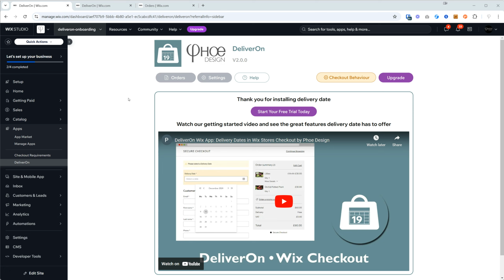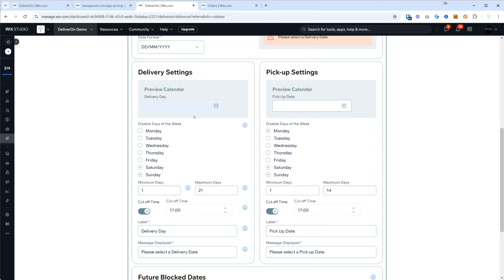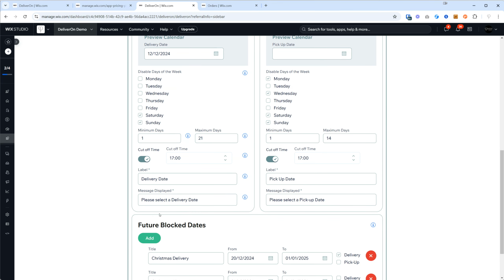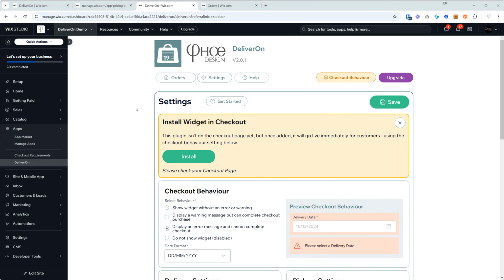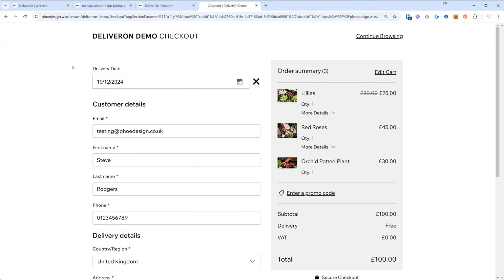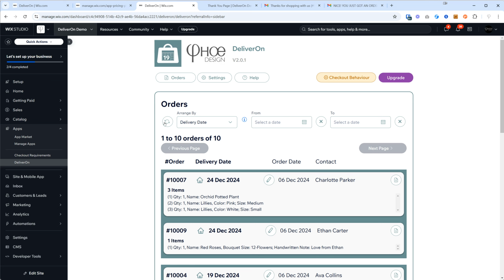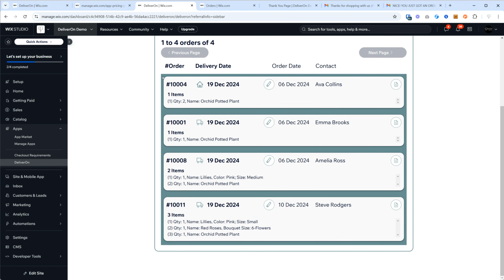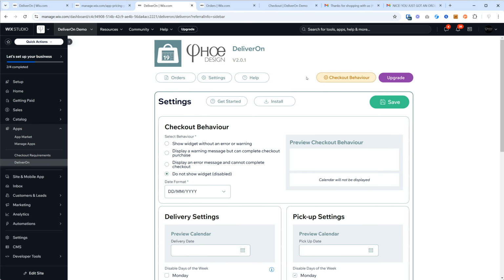DeliverOn, Getting Started: Delivery Dates in Wix Stores Checkout by Phoe Design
Get started with DeliverOn Wix App. In this video we cover the installation, settings and features in depth.

Streamline your Wix Stores delivery and pick-up process with DeliverOn, the ultimate scheduling solution for online orders. Give customers the flexibility to select their preferred delivery or collection date at checkout while managing logistics effortlessly.

Block specific days, such as weekends, and set holidays to avoid conflicts. Tailor delivery and pick-up settings separately to meet your business needs, and customize labels and messages to align with your branding. The app features a dedicated logistics dashboard to group and organize orders by date, simplifying fulfilment.

Delivery dates are stored directly in orders for easy access and visibility; they are automatically included in email notifications to customers and your team. Whether date selection is required or optional, you’re in control with integrated validation. No code required, install and setup in seconds, to enhance the checkout with this much needed feature.

Designed to enhance customer satisfaction, increase sales, and operational efficiency; DeliverOn is a must-have for growing businesses. Simplify logistics and upgrade your store today.